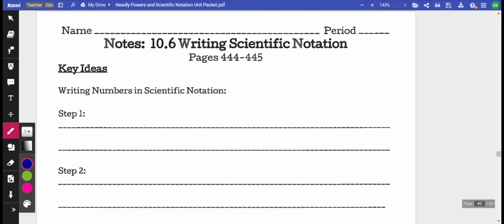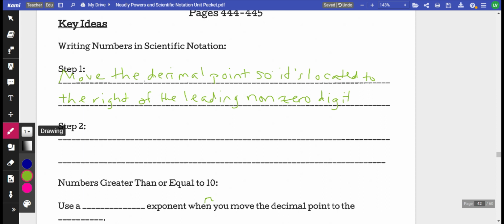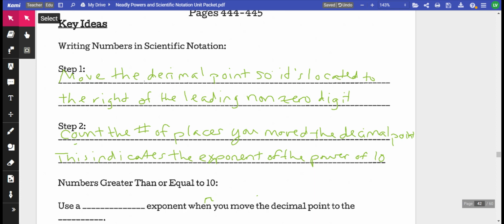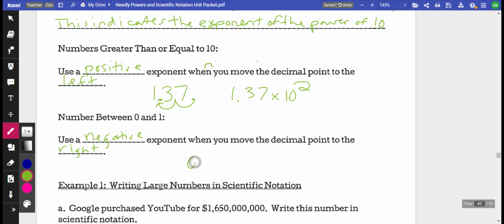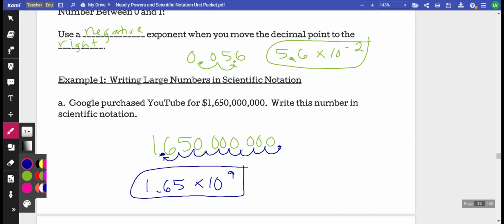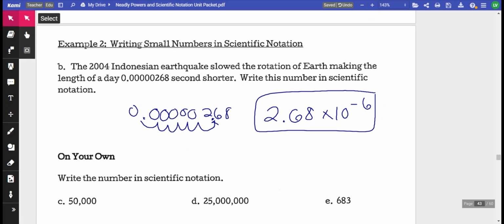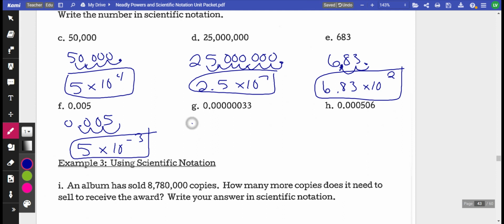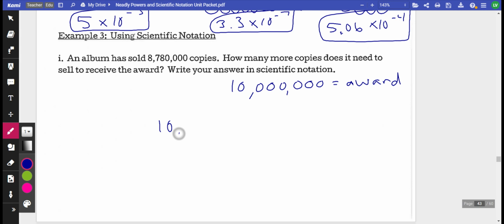10.6 Writing in Scientific Notation.pdf